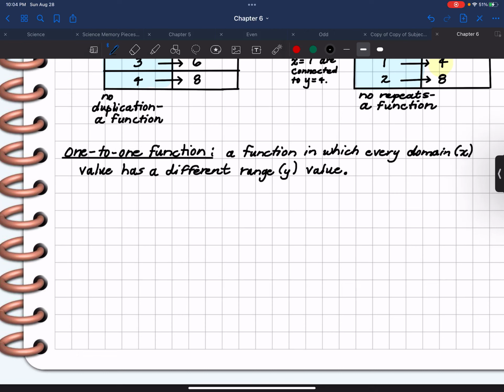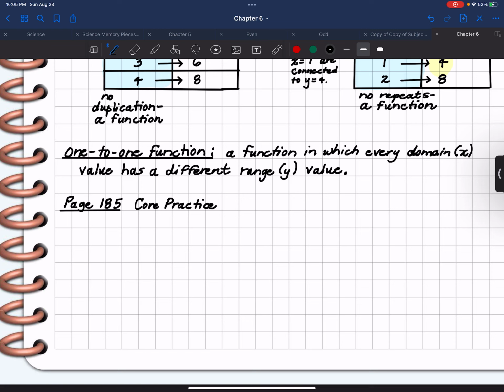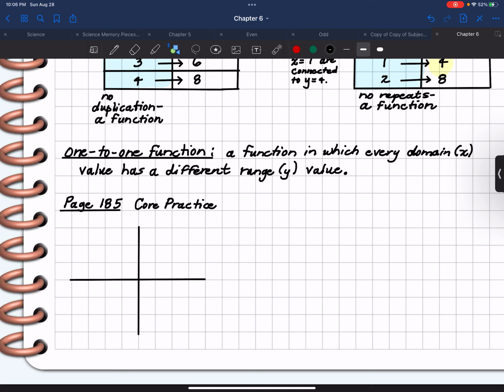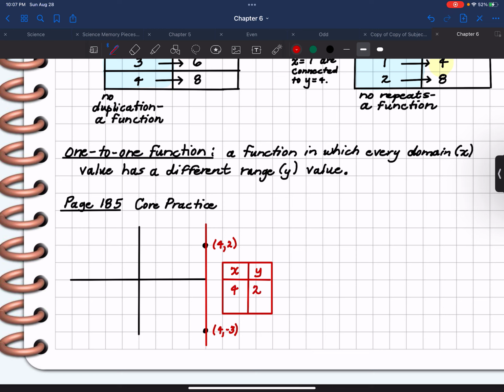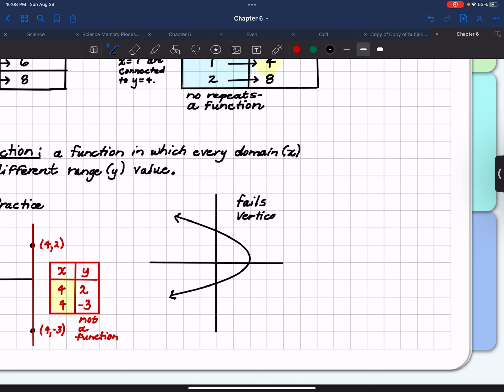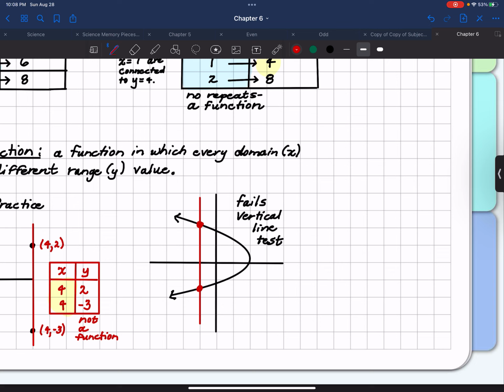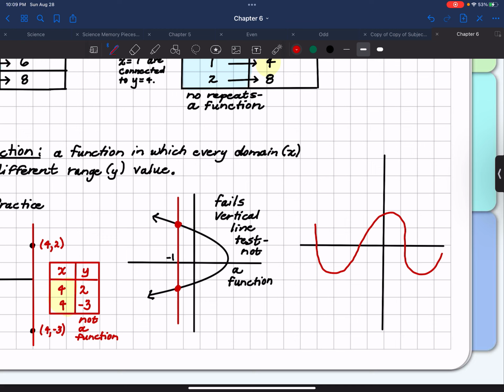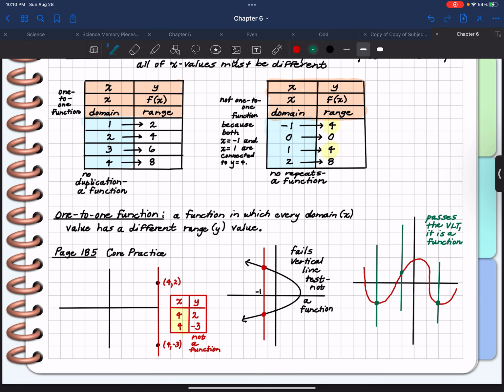Text 185 Core Practice